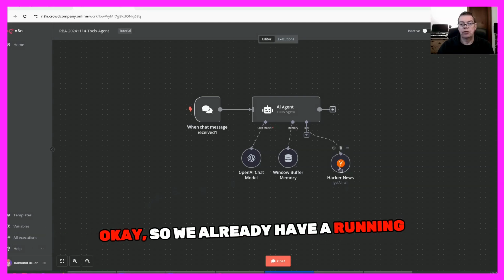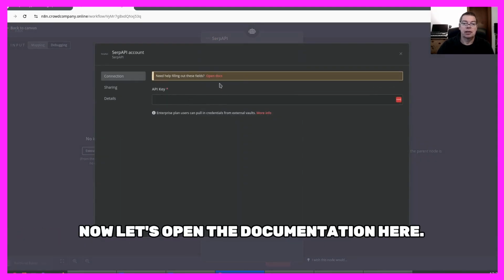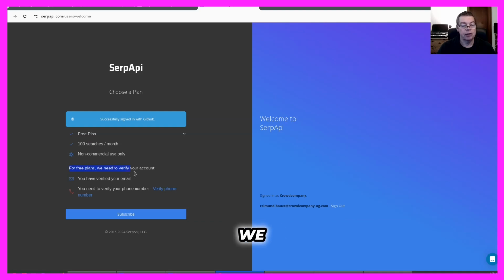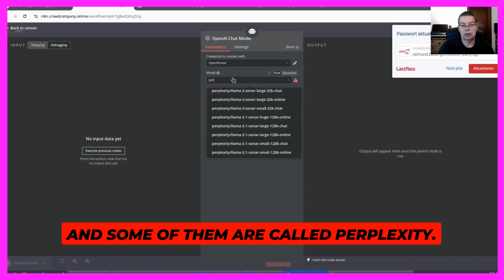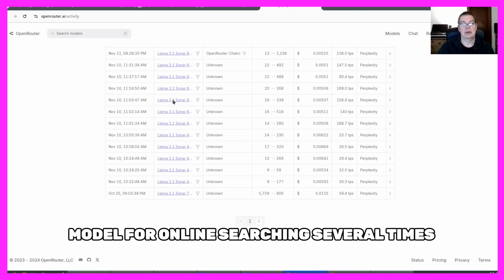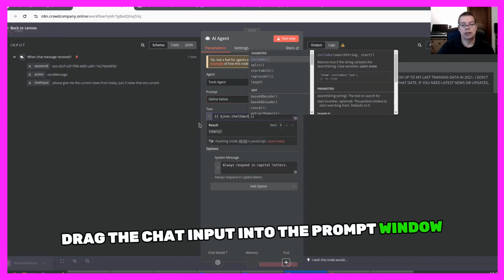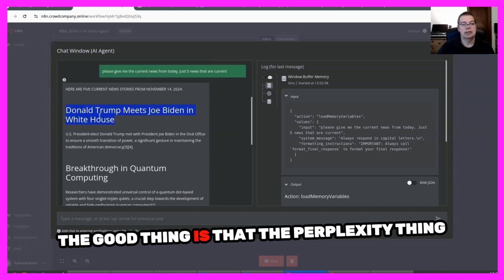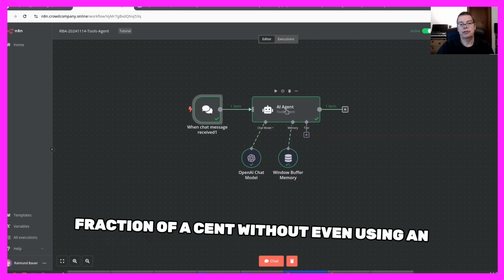Part 7 - Get your hot fresh AI business workflows up and running in 30 minutes AND it's free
Discover how to enhance your AI workflow by integrating a powerful search function that delivers real-time results without breaking the bank! Explore the ins and outs of adding the Serp API for Google search and learn about alternatives that provide affordable solutions. This insightful tutorial walks you through the steps of setting up your AI agent to retrieve up-to-date news, all while avoiding unnecessary charges. Get ready to supercharge your AI projects today!